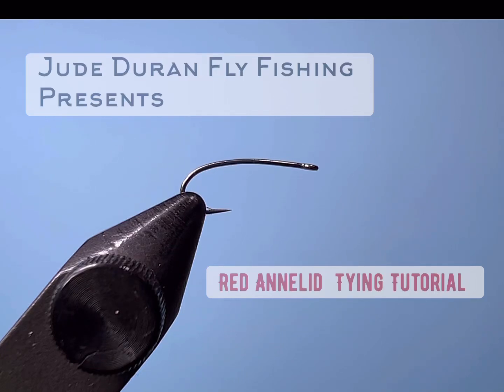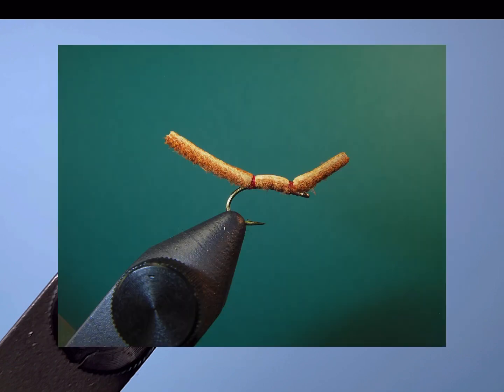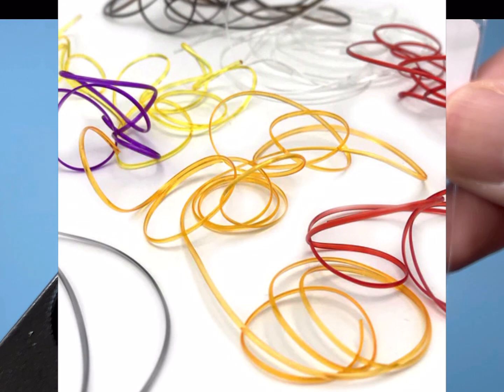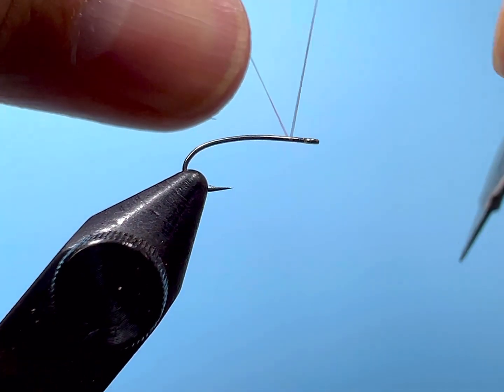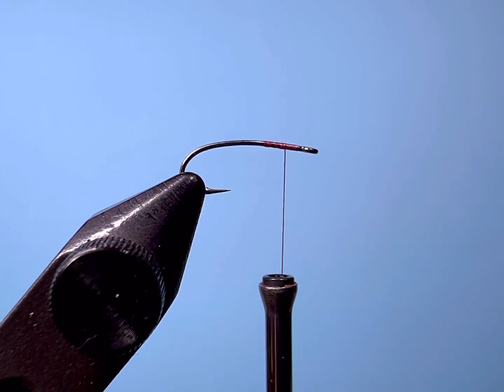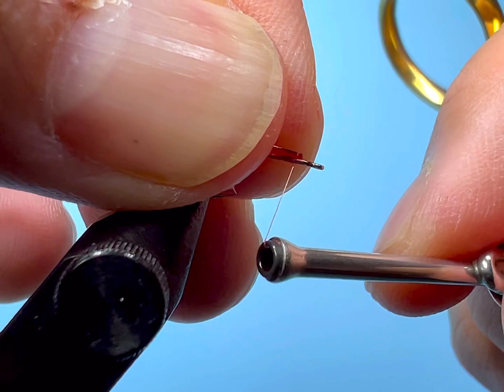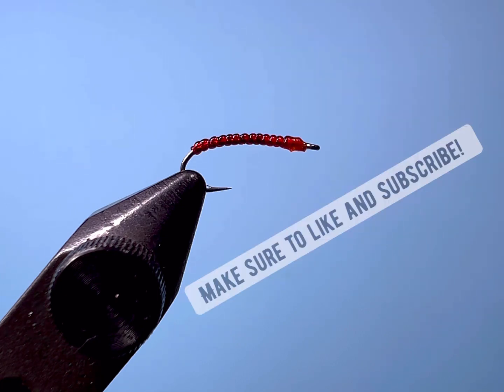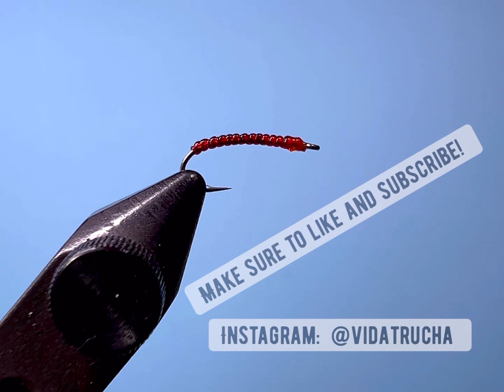Red Annelid Fly Tying Tutorial San Juan Worm Style Pattern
This is probably the most popular annelid pattern out there. It uses d-rib to imitate the natural segmentation of the aquatic earthworms that are so prevalent on many rivers and lakes in the country.